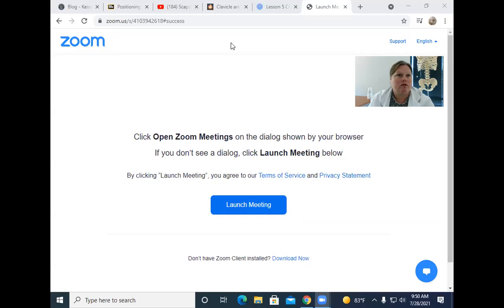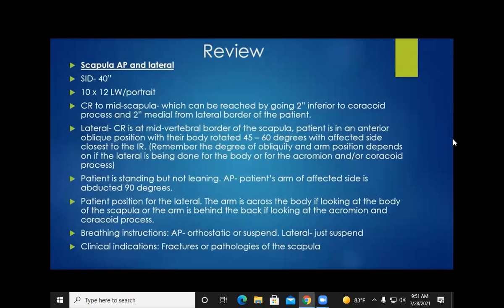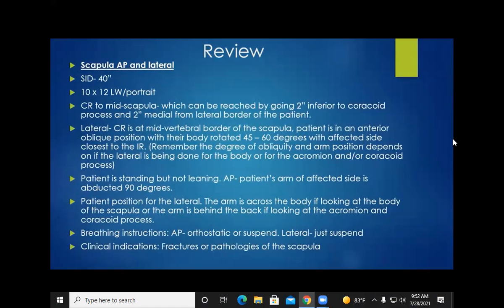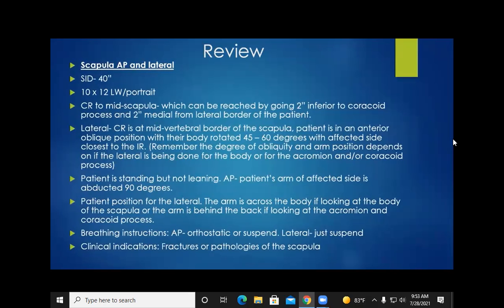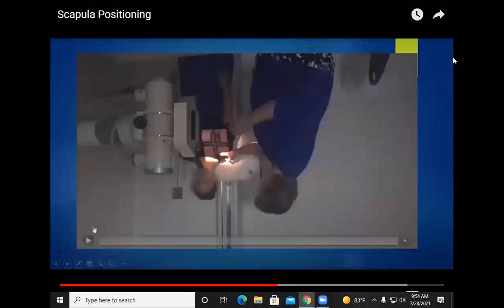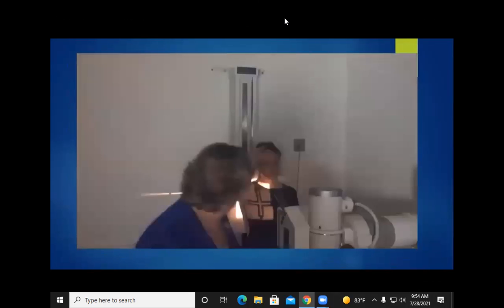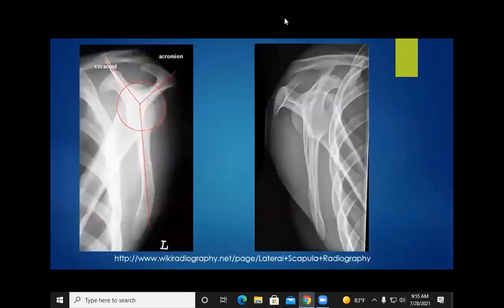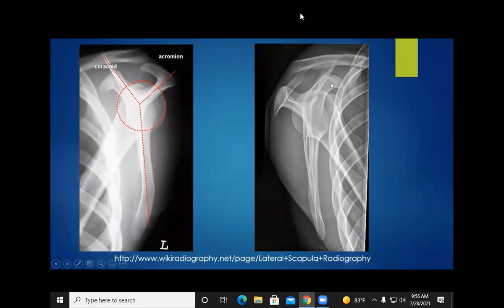Radiography positioning of scapula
RT students positioning video for scapula